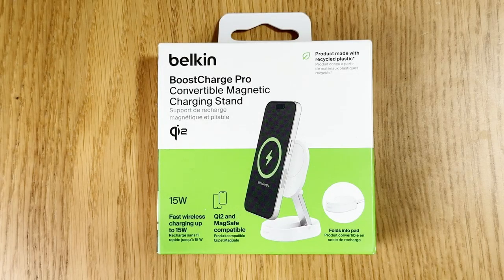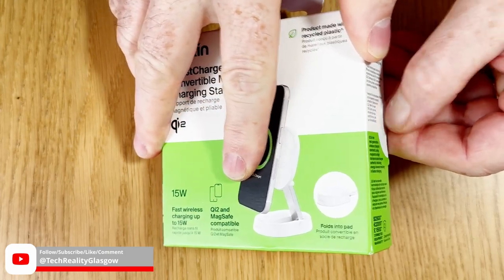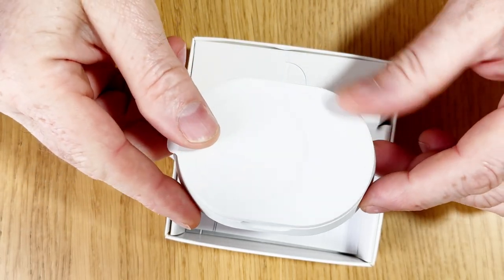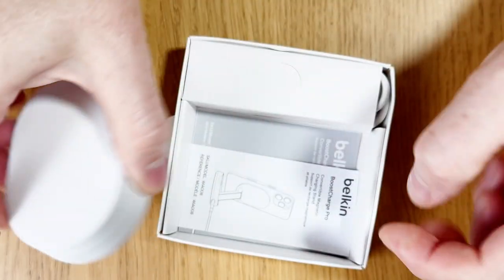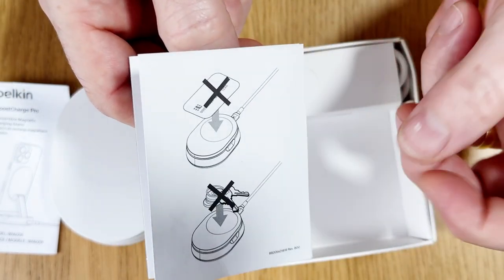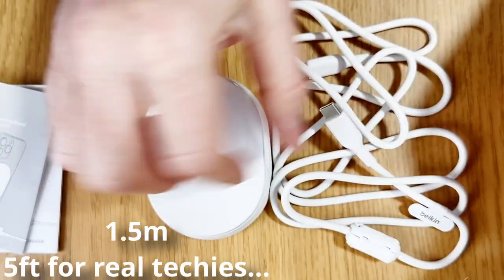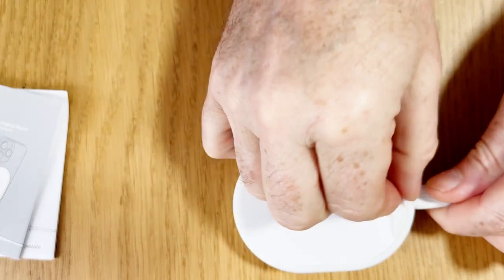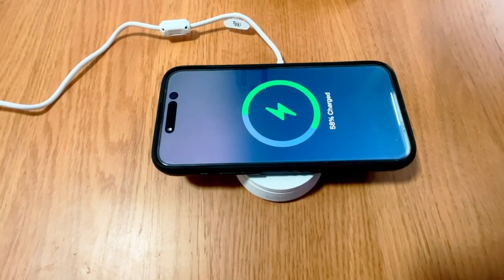Belkin BoostCharge Pro Convertible Qi2 Magnetic Charging Stand Unboxing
An unboxing of the Belkin BoostCharge Pro Convertible Magnetic Charging Stand onto my iPhone 15 Pro Max.

If you want to keep me warm, coffee is always appreciated!

00:00 - Beginning
00:27 - Unboxing
00:43 - First View Inside Box
03:22 - Attach iPhone to the Charger